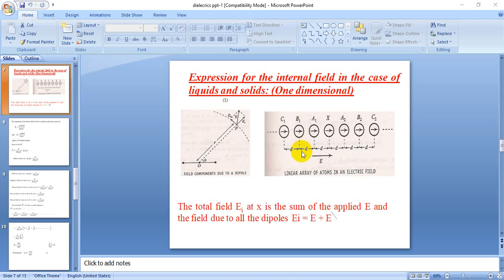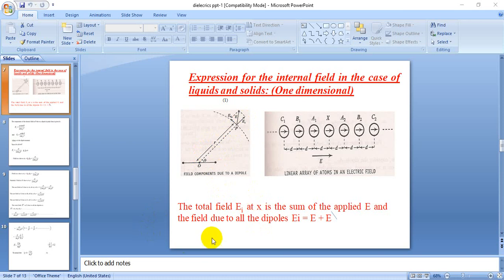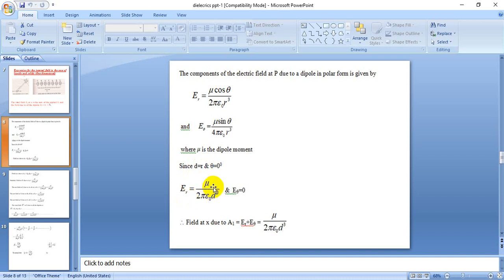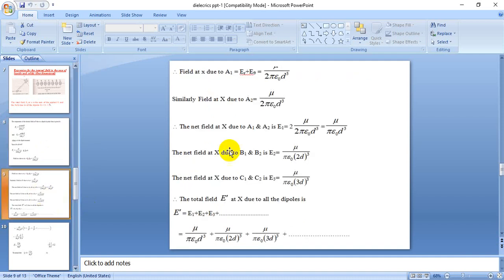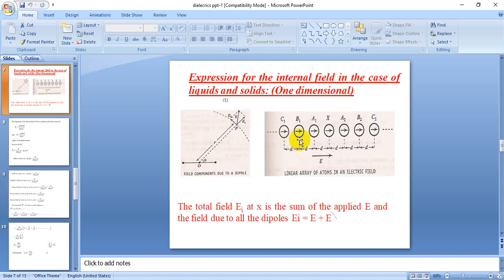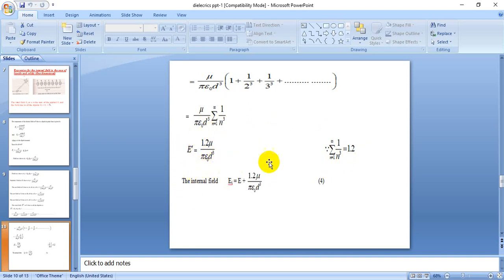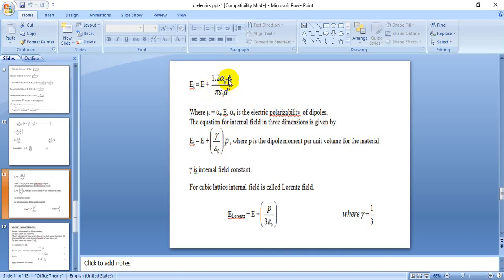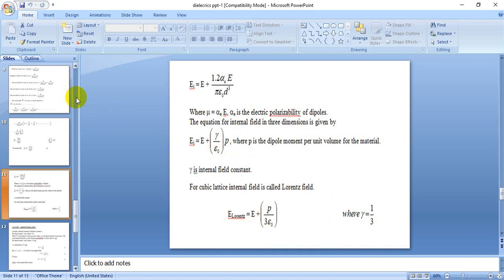Physics - Dielectric material 3 (Module 2)